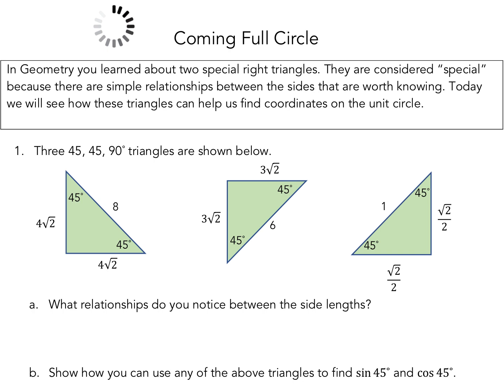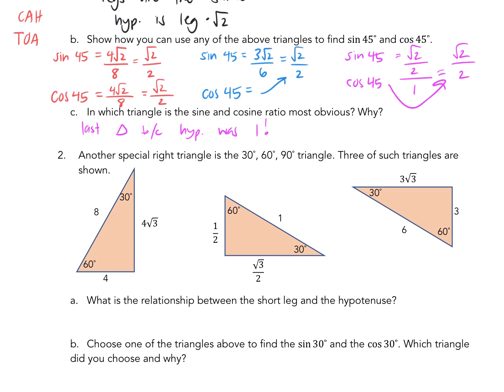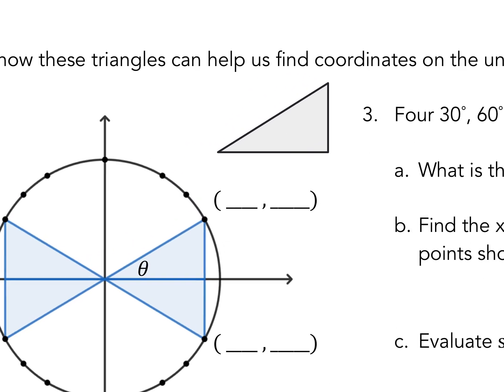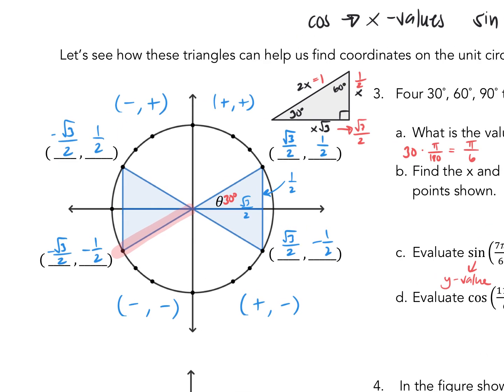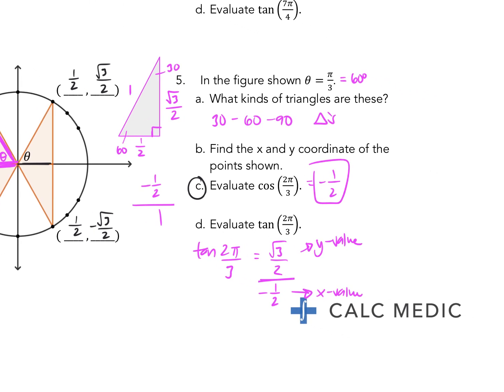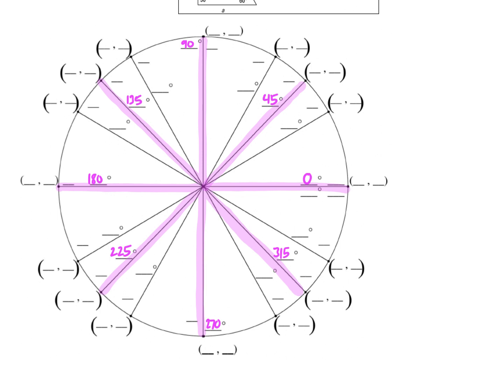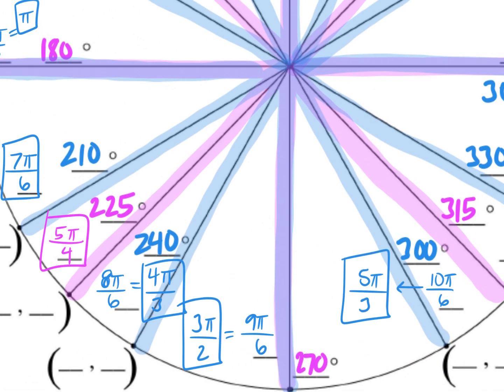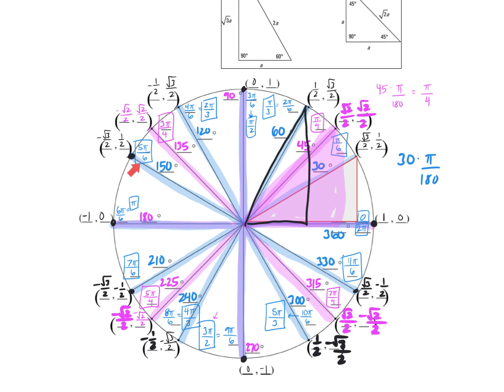Coming Full Circle Notes